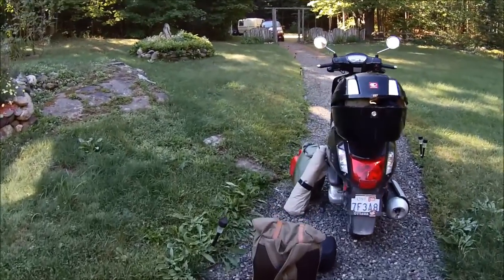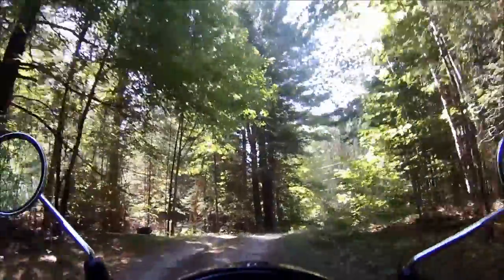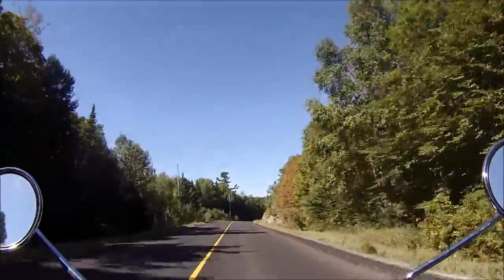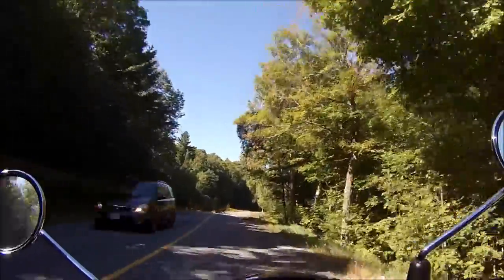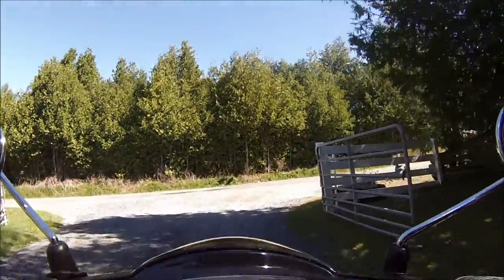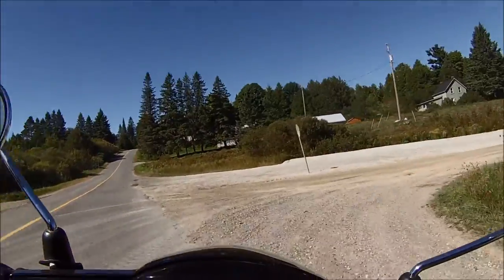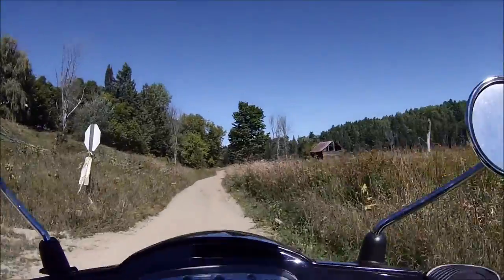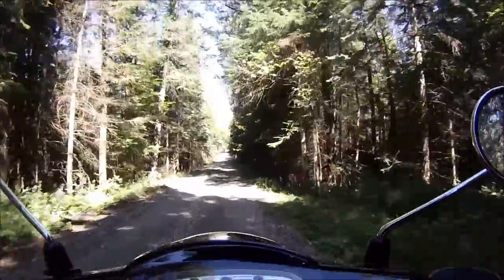Hammock camping with Kymco Like 200i scooter Sept 2016 PART ONE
September 2016 overnight hammock camping along the K&P trail in Ontario with my Kymco like 200i scooter.
PLEASE SEE PART 2 AND 3.
Any comments are much appreciated. Thanks. Jim